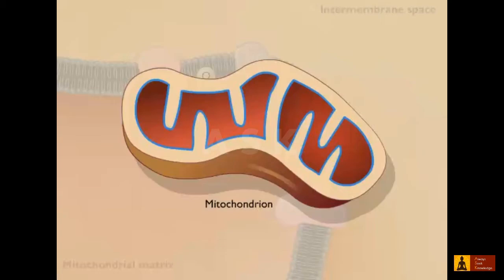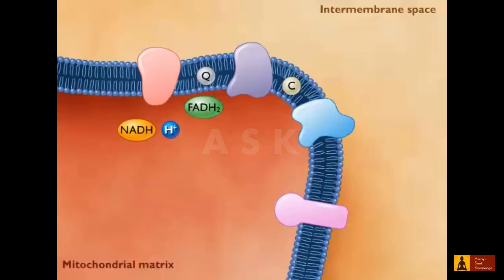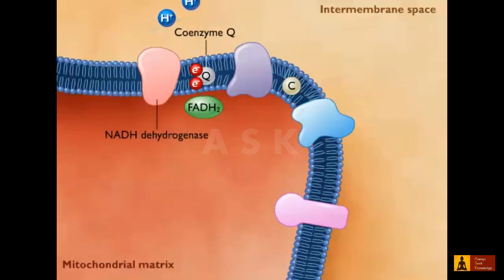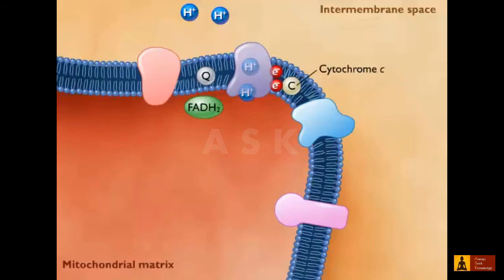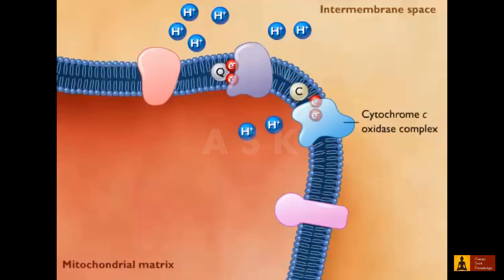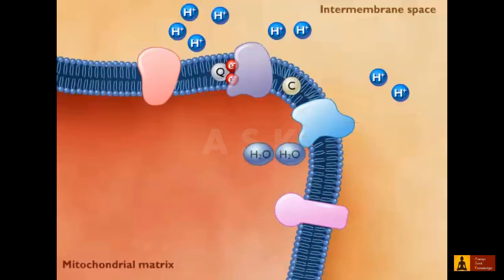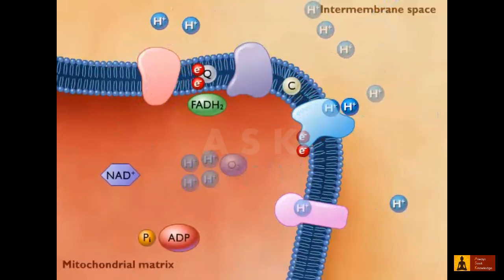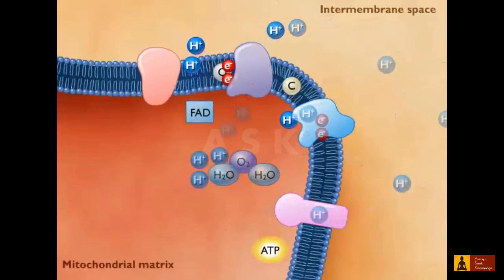Electron Transport System and ATP Synthesis.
Video is an animated explanation of Electron Transport System and ATP Synthesis.